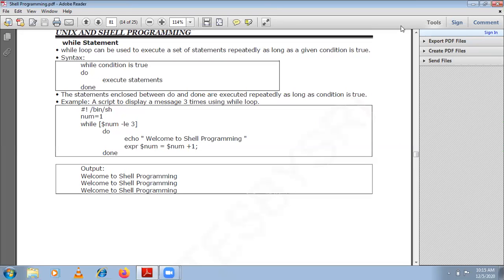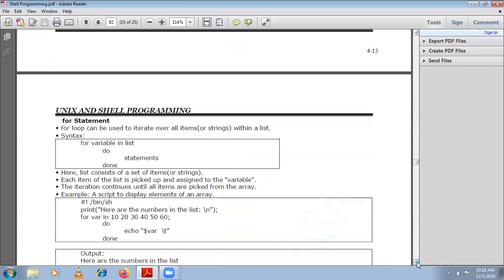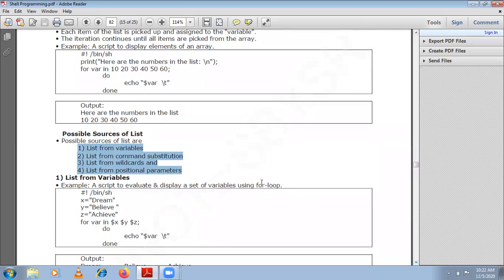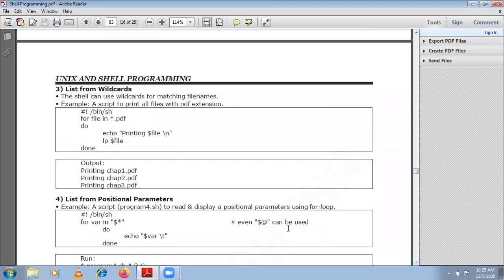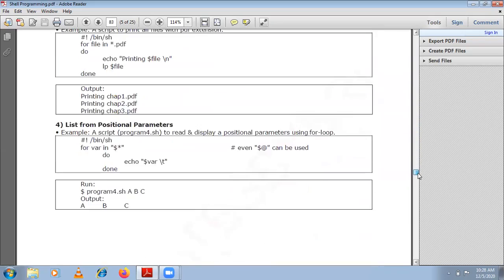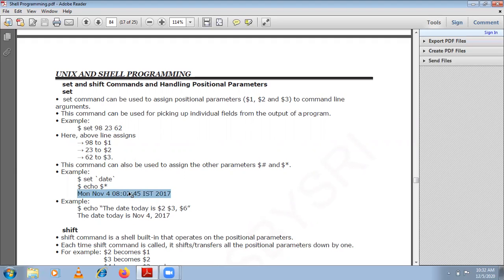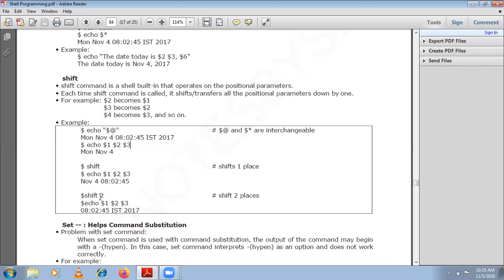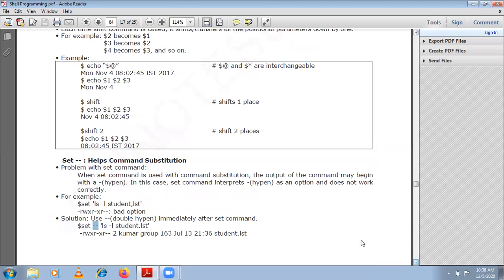Unix_Module 2 Class 13